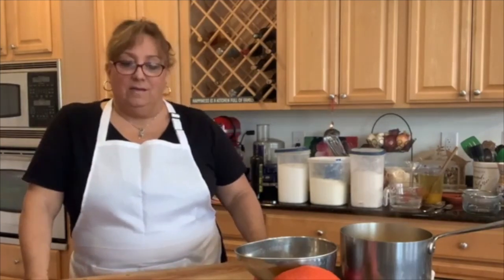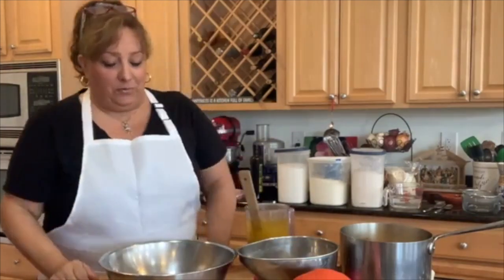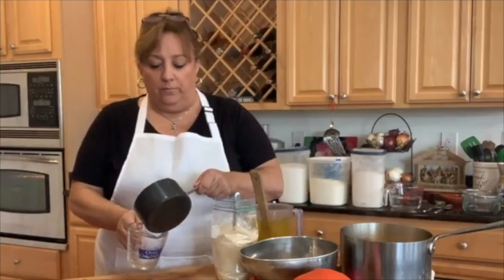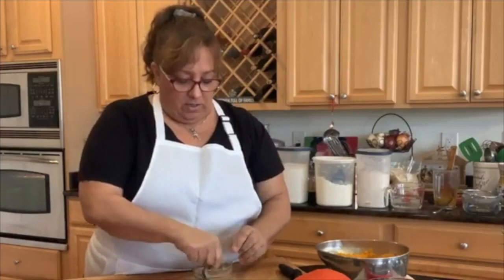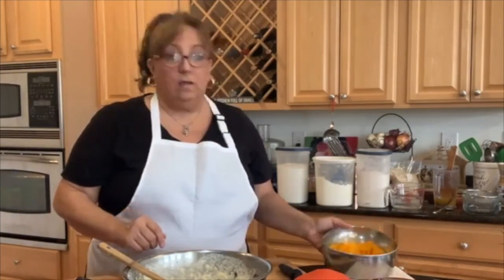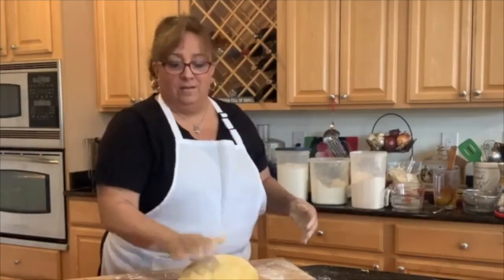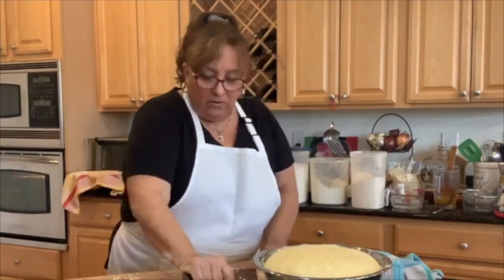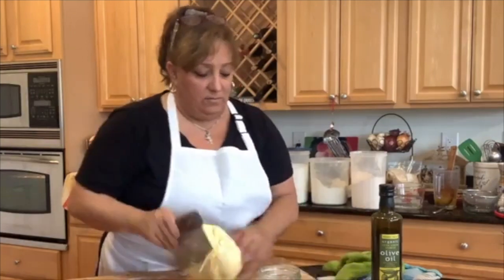Pumpkin Bread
Tune in to my LIVE Facebook videos weekdays at 11ish.
Those videos then come to live here on YouTube in their appropriate playlists so you never miss anything and can find it easily!

If you are interested in some of the products I use… check out these links!
LOVE my Pampered Chef products!

My favorite Italian pans!